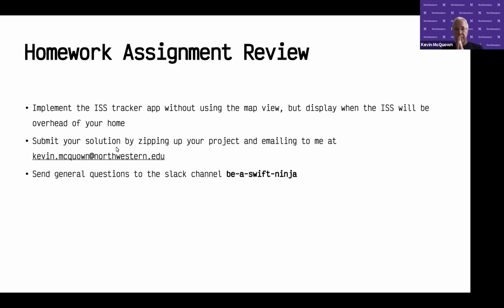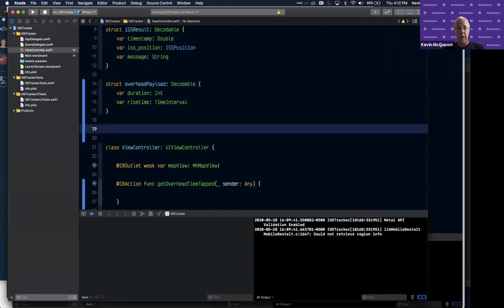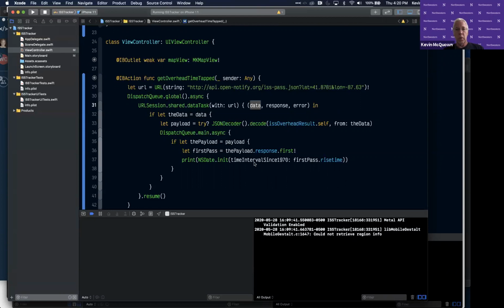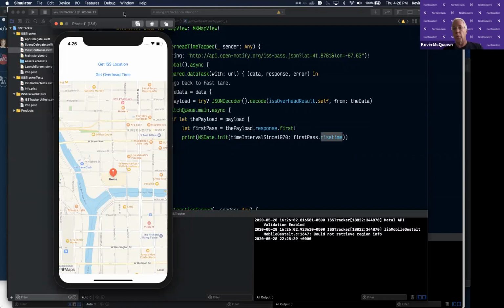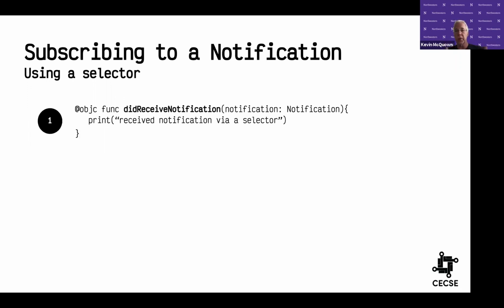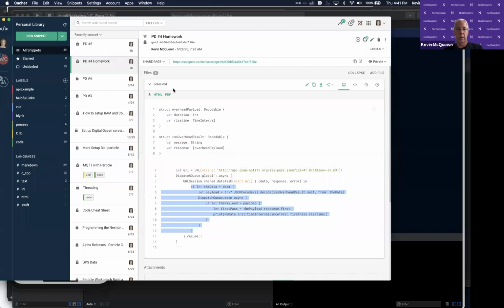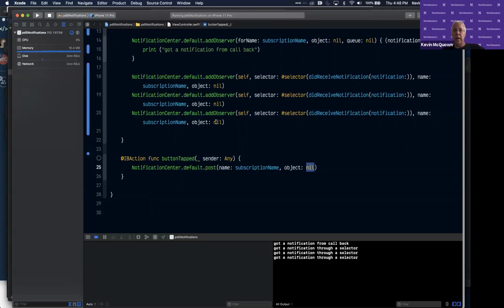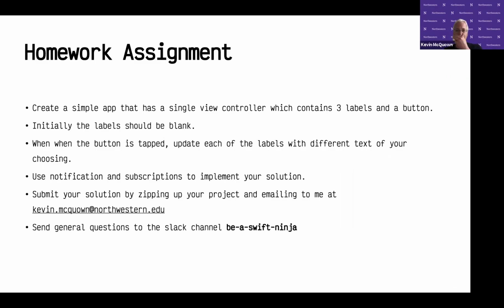PD #5 Notifications and Subscriptions